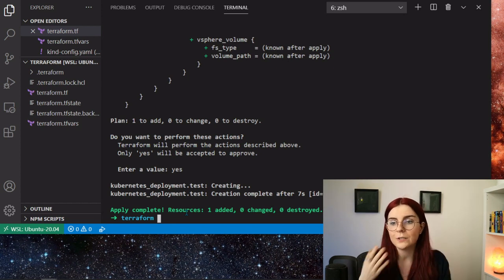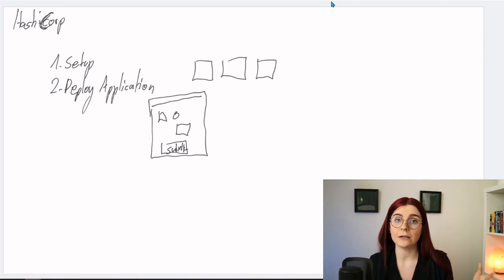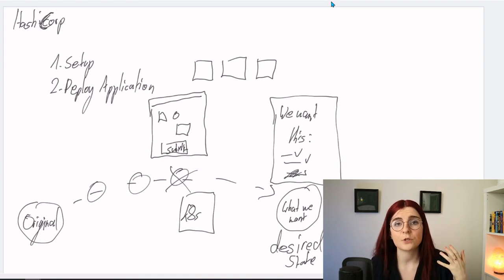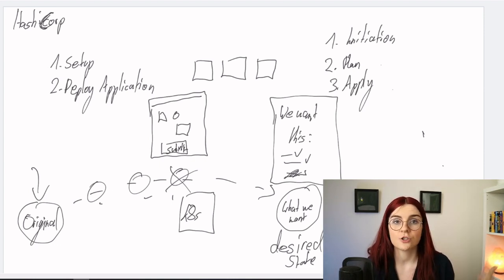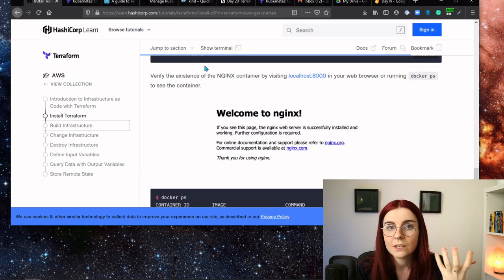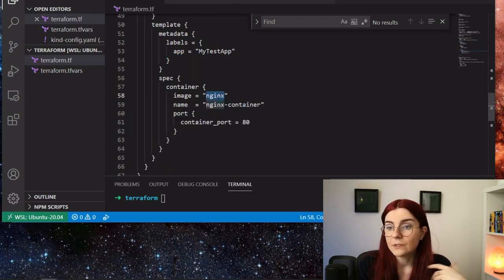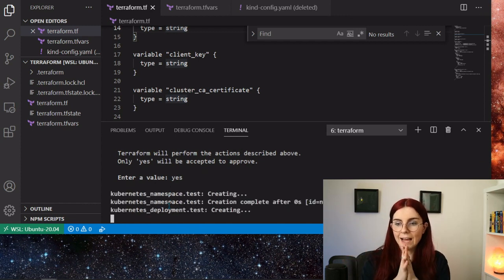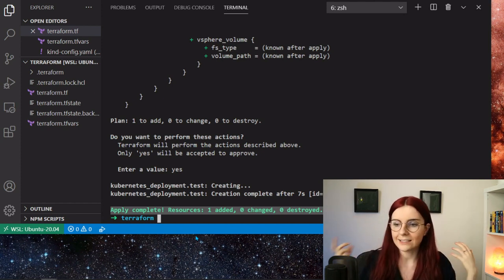Terraform Practical Guide: Day 20 of 100DaysOfKubernetes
What is Terraform? Why would we want to use it and how do we use it? This video provides a starter guide on understanding Terraform and using it for the first time!

Throughout the challenges, I am